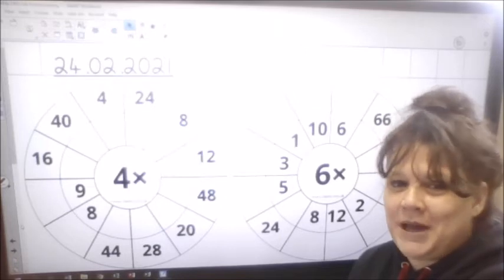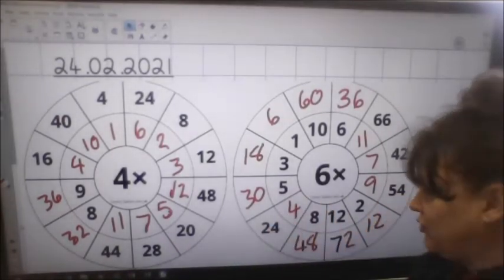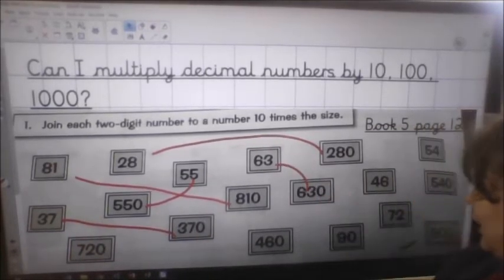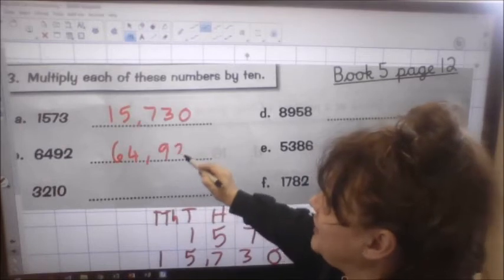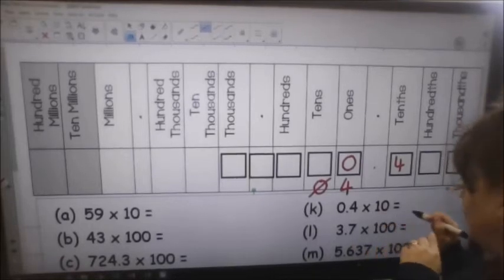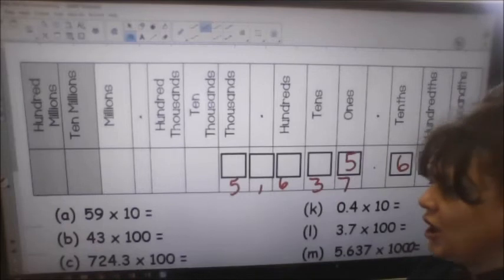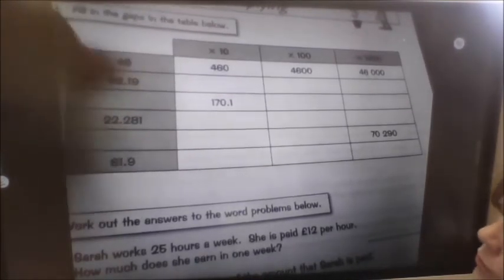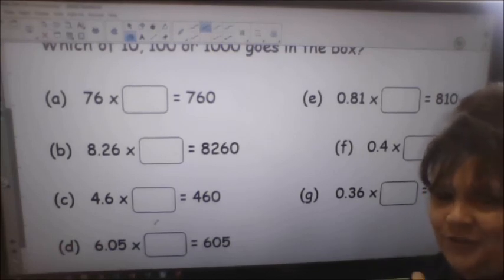Y6 Mrs Heavey's Maths Wednesday 24th February 2021